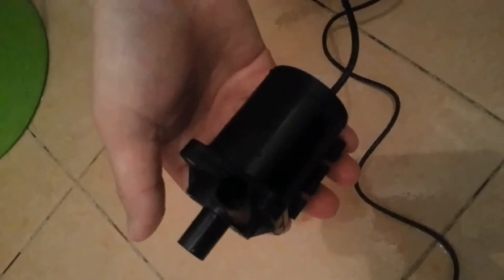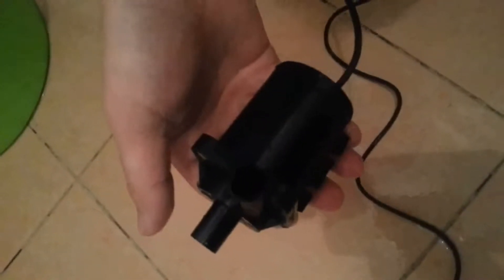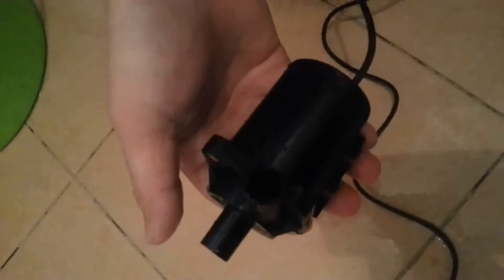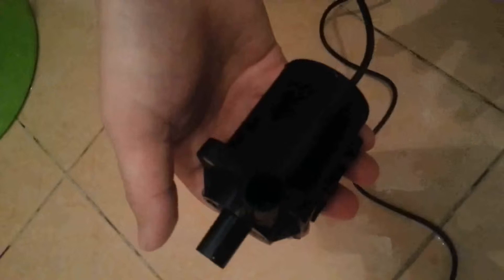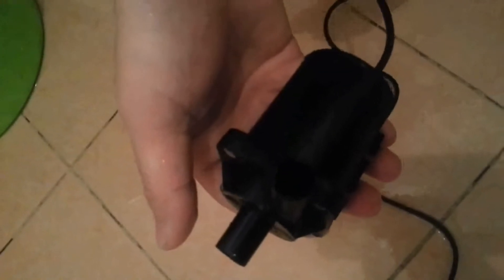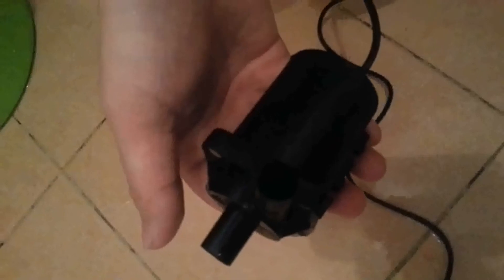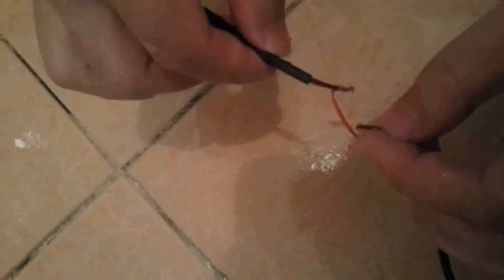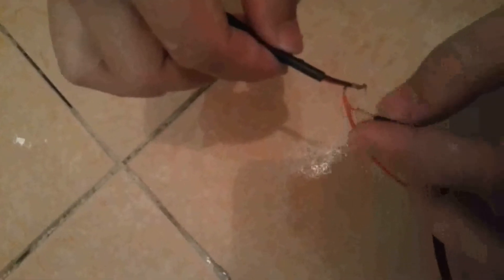12V Micro Brushless DC Pump 40A-1245 model Amphibious Use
We are a professional micro dc pump product manufacturer, including brushless dc pump products and brushed dc pump products; so if any related problem or requirement exists, don't hesitate to contact us and we may be helpful within our ability.^_^

40A-1245 model: 12VDC as rated voltage (pump can normally work at 5VDC~12VDC, while lower voltage will result in lower power &flow), Max lift 5m while Max horizontal flow rate 680L/H, power consumption about 14W@12VDC.

The dimension of pump is 83mmx63mmx48mm; external diameters of inlet and outlet are respectively 13.8mm and 13.3mm; can be used in micro pressurization, circulation system, medical, aquarium, or cooling applications.

More details and requirement can be discussed in further.